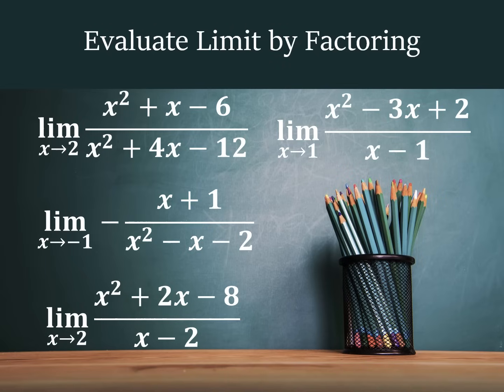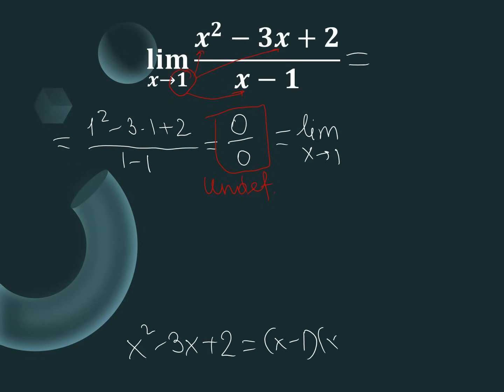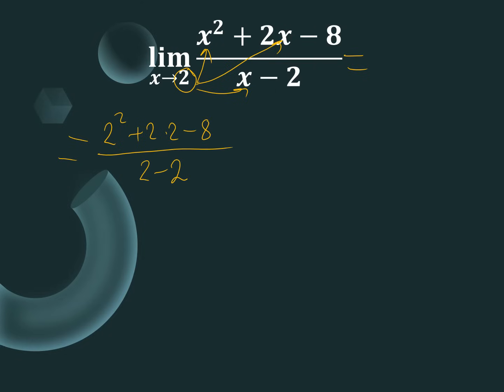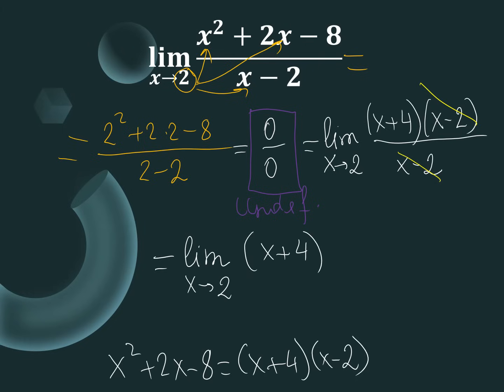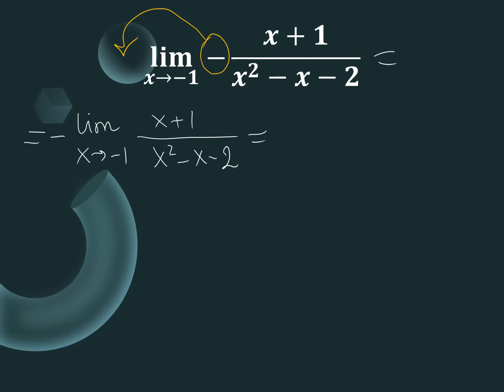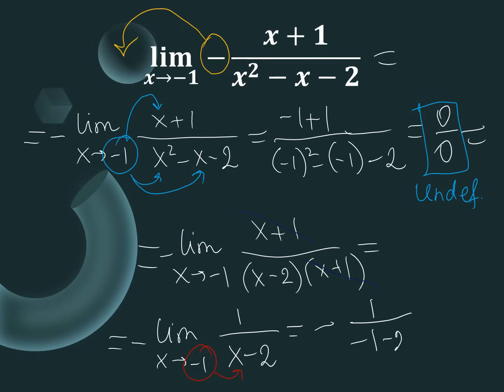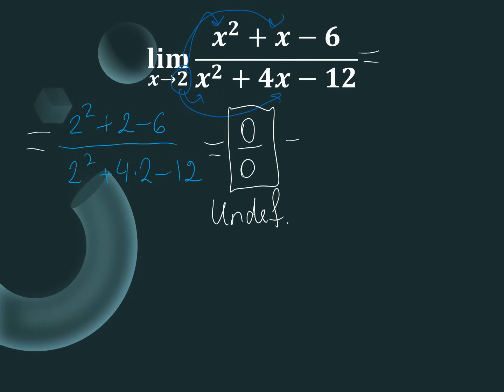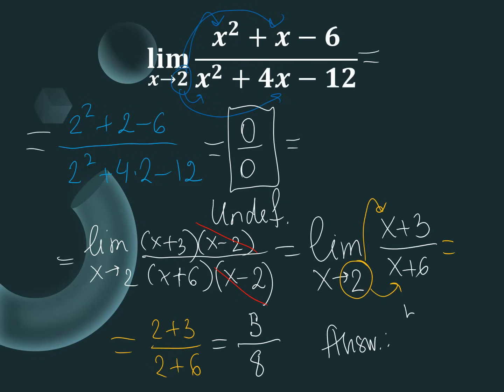How to Evaluate Limits Using Factoring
Evaluating a limit by factoring (see more examples on @MathandStat ) involves using algebraic techniques to simplify an expression and eliminate any potential indeterminacies. The indeterminate forms you might encounter include 0/0 or ±∞/∞. Factoring can help you cancel out common factors and simplify the expression to a point where you can directly substitute the limiting value. The video content is:
0:01 Example 1
2:16 Example 2
4:09 Example 3
6:37 Example 4
8:38 Subscribe @MathandStat